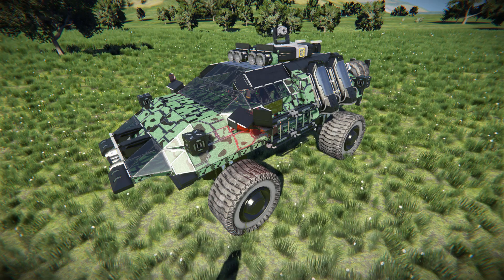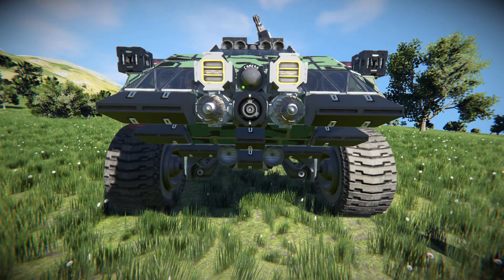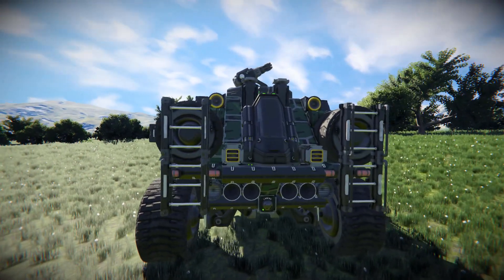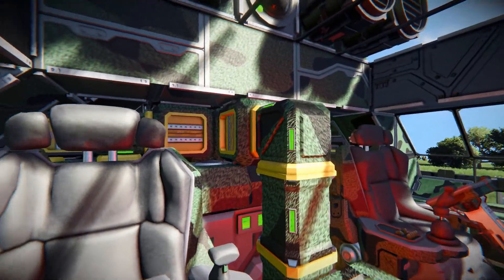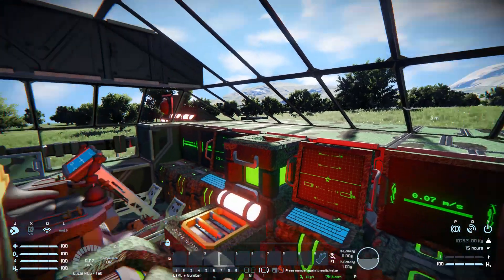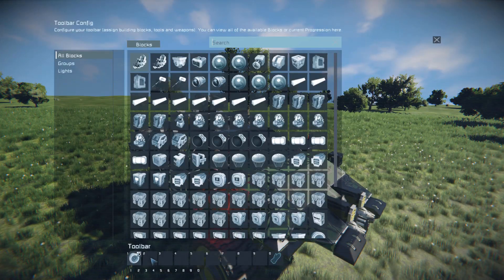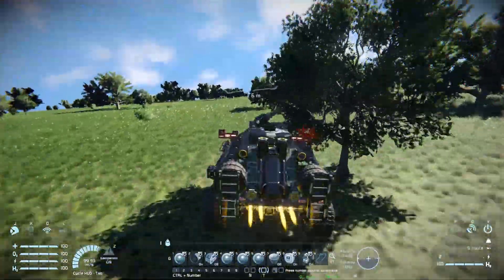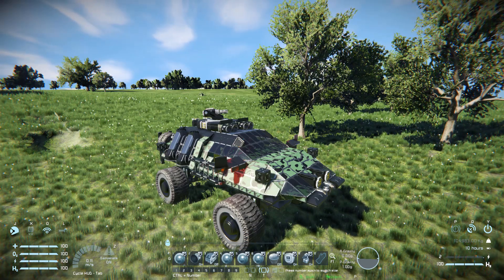The Troop Hog! - Space Engineers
This is the Troop Hog Steam workshop blueprint for Space Engineers! A cool land vehicle based on the warthog from Halo! This land rover features 5 cryopods, hydrogen and atmospheric thrusters, gatling turret and parachutes to get you around and help you in survival mode while your on your adventure! I go over what this vehicle looks alike and then test it out by driving it around the Earth like planet!

0:00 Intro & Blueprint Info
1:10 Exterior Look
4:25 Interior Look
4:47 Vehicle Controls
6:00 Driving It Around!